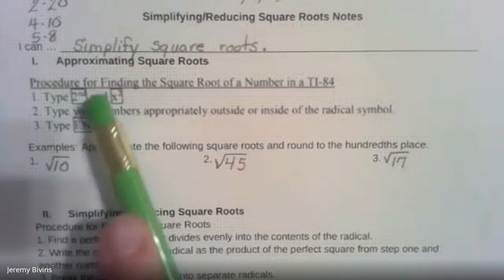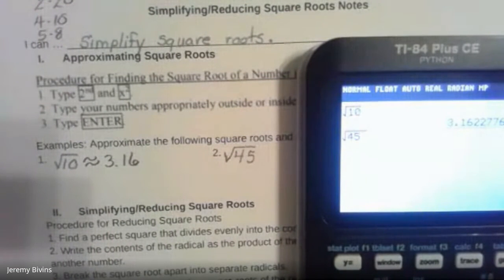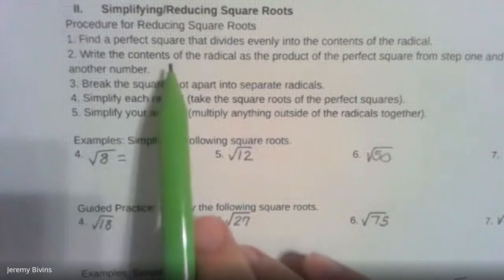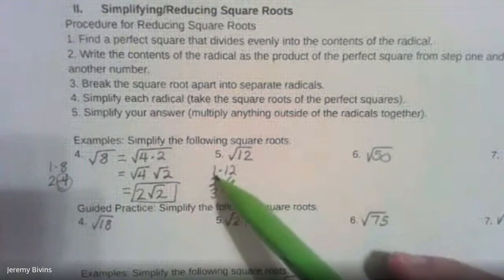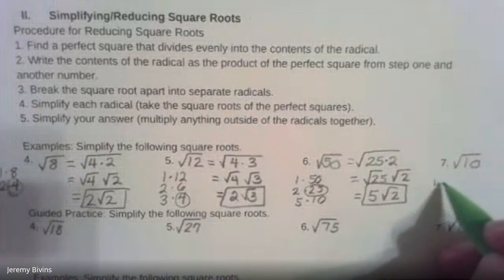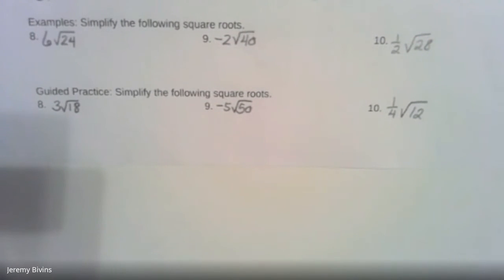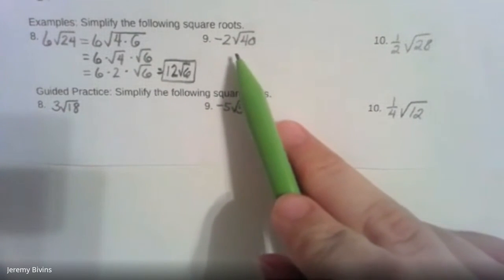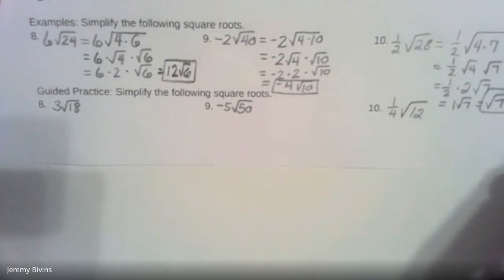MAOL 530 Summer 2022